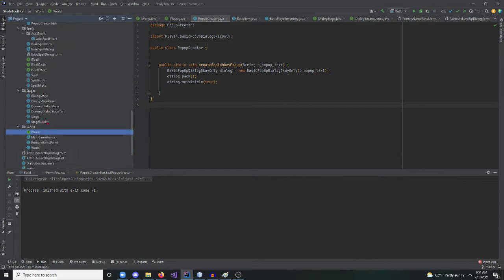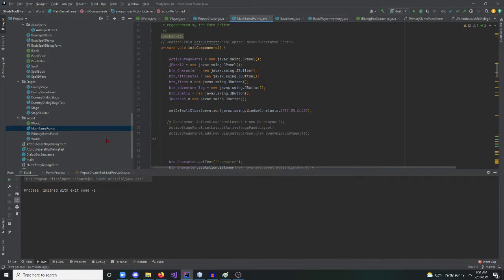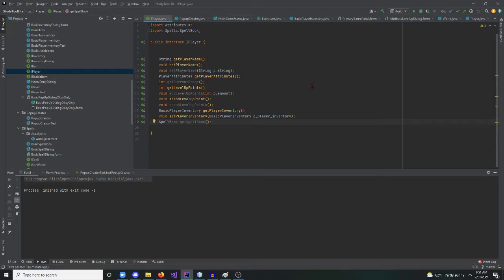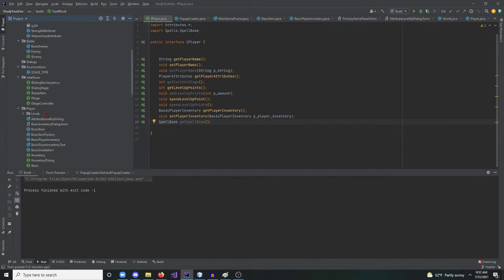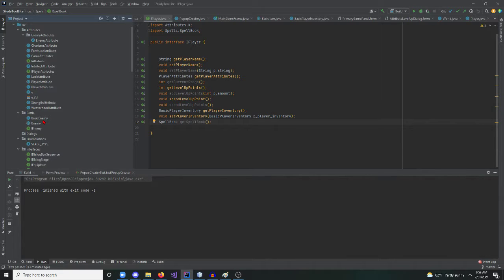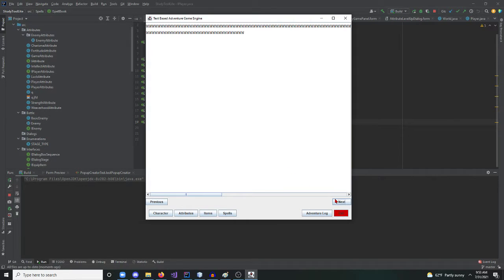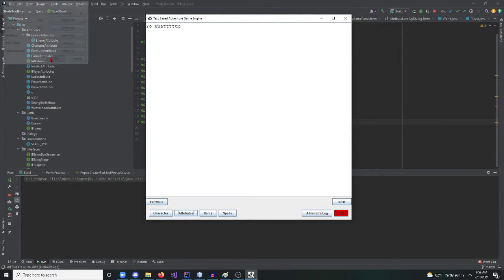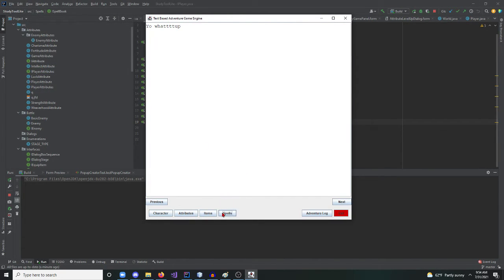TextBasedAdventureGameEngine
Demo 1